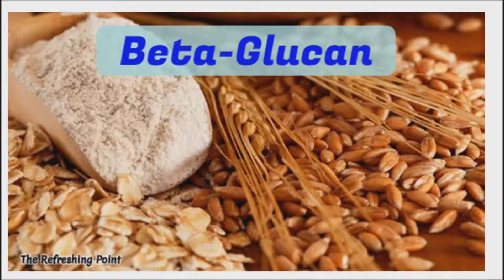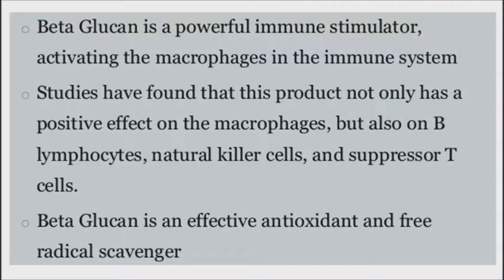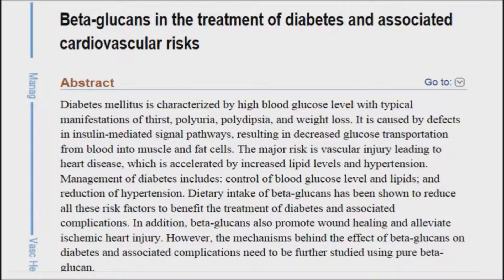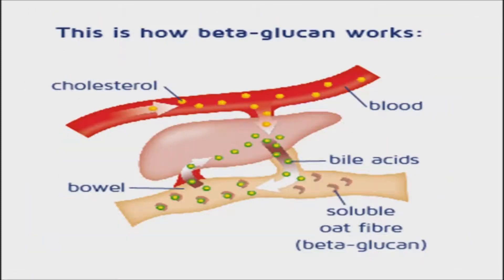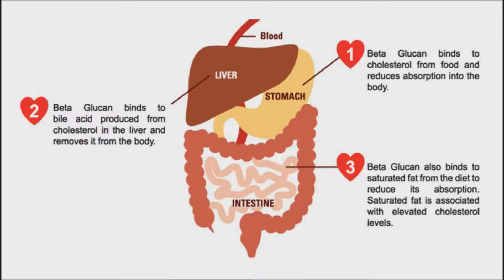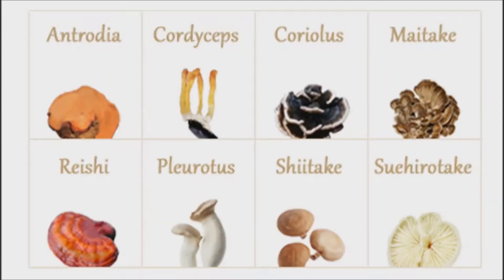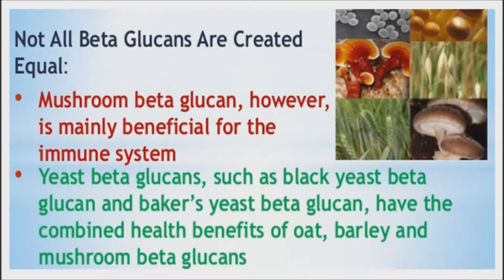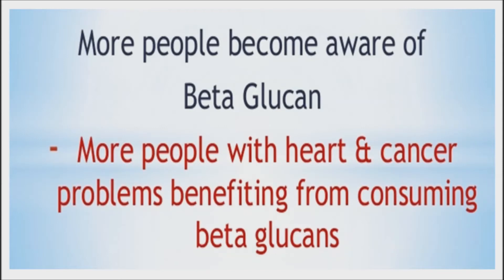Beta Glucan - Heart Healthy Fiber that Can Boost Immune System & Lower Risk for Cancer & Diabetes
If this is the first time you've ever heard of beta glucan, you might be surprise with all the health benefits that it has to offer. Beta glucan is basically a soluble fiber that turns into a thick gel when dissolved inside the digestive tract. This gel, in turn, binds with excess cholesterol in the body to prevent absorption. Beta glucan is classified as a polysaccharide that naturally occurs in the cellular walls of barley, oat, yeast, and many kinds of edible mushroom as well.

One of the health benefits is boosting the immune system. It actually works by activating the white blood cells, specifically neutrophils and macrophages. These white blood cells are the immune system's line of defense against pathogens and foreign invaders in the body.  Neutrophils and macrophages activated by beta glucan aid in recognizing and destroying tumor cells, accelerate repair of damaged tissue, help remove cellular waste caused by oxidative damage, and help activate the immune system's other components.

Beta glucans have also been studied for their ability to mitigate cancer cell growth. Preliminary research indicates that beta-glucan may activate a number of cells and proteins that fight cancer, such as T-cells and natural killer cells. What's more, tests on animals have shown that beta-glucan may inhibit the spread of cancer cells.

Beta-glucan may help manage diabetes. It is a soluble fiber that helps decrease the absorption of sugar that comes from the diet. Several studies have suggested the value of beta glucan in keeping blood sugar levels under control but more studies are needed in order to verify this data.  In oats, beta glucans have shown the ability to decrease the glycemic response to carbohydrates. Strong evidence shows that people who incorporated more foods that produce a low glycemic response in their diets had a significant improvement in diabetes control.

Due to the gel-like substance that is produced from beta glucan when it is dissolved in the digestive tract, it is quite effective in reducing bad cholesterol or LDL and the overall cholesterol level in the body. On average, daily oat consumption is associated with 5 percent and 7 percent reductions in total and LDL cholesterol levels.  Lower cholesterol levels means a decreased chance for developing coronary heart disease. In addition, Beta glucans can help to reduce blood pressure. A study reports that beta-glucan is especially effective at lowering blood pressure in those that are already have high blood pressure.

Not many foods are naturally rich in beta-glucan. Among the better-known sources of beta-glucan are oats and barley. An article notes that consuming at least 3 grams per day of oat beta-glucan may help lower your heart disease risk. This amount is found in 3/4 cup of uncooked oats or 1 1/2 cups of cooked oatmeal. Consuming 6 grams per day of beta-glucan from barley for six weeks helped people lose weight and lower their cholesterol levels, as reported in a study.

Mushrooms, including the shiitake, maitake, reishi and oyster varieties, also provide beta-glucan in the diet. Beta-glucans from mushrooms may help lower your risk for cancer, improve your immune function, minimize allergic reactions and help lower your cholesterol and body weight.

Other sources of beta-glucan that aren't consumed in very large amounts by most people in the United States include yeasts and seaweed. While brewer's yeast may be better known for containing beta-glucans, regular baker's yeast also contains some beta-glucan. In a study, baker's yeast helped improve mood and reduce cold and flu symptoms in the upper respiratory tract, when compared to a placebo.

Even foods that contain beta-glucan don't always contain large amounts, so you may have to eat quite a bit to experience any significant beneficial effects. To get the maximum health benefits of beta glucan, you should then maybe look for it as an ingredient in a good quality multivitamin. Vitamins, minerals, amino acids, special nutrients, and herbal extracts also do wonders for your health so be sure to choose a multivitamin with these essential nutrients along with beta glucan.